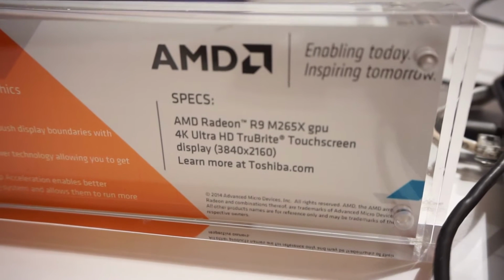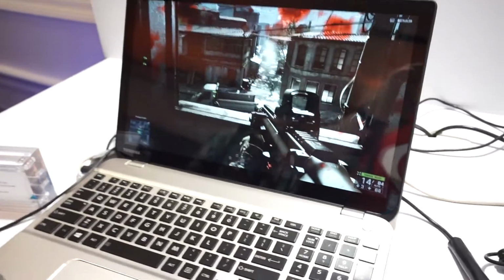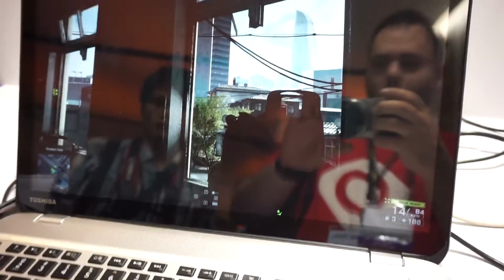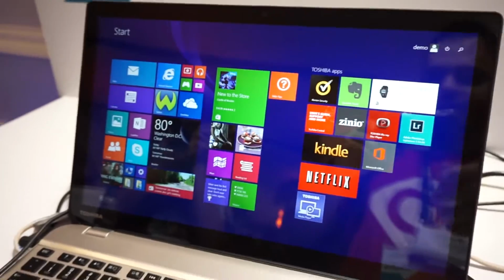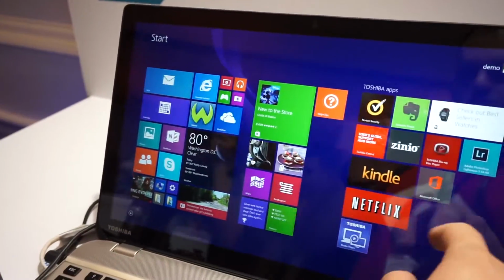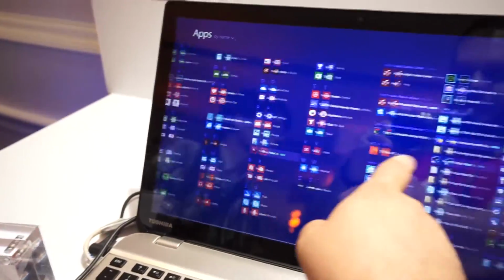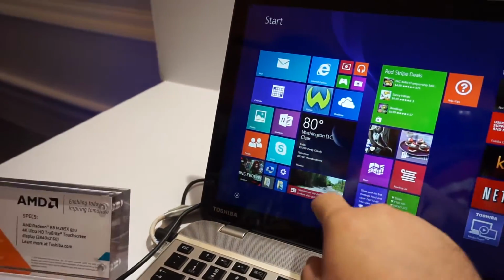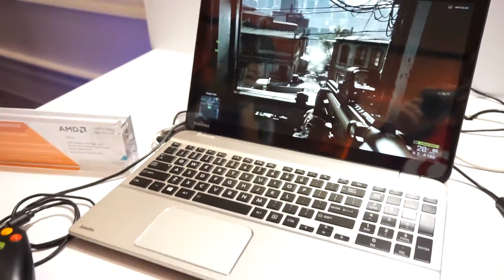Toshiba 4K Laptop Playing Battlefield 4 at Computex 2014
AMD managed to get ahold of Toshiba's new 4K laptop that has their R9 256X GPU in it that allows it to display in 4K. In addition to that, they had Battlefield 4 running in 4K admittedly at a lower frame rate, but it still ran.